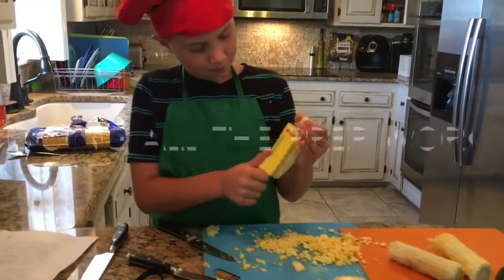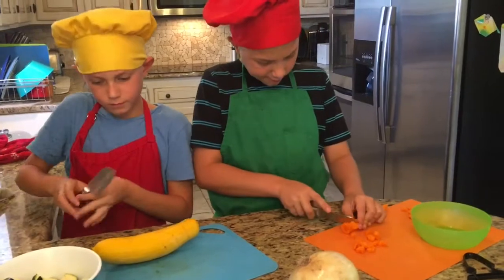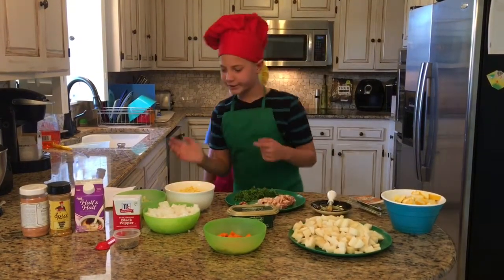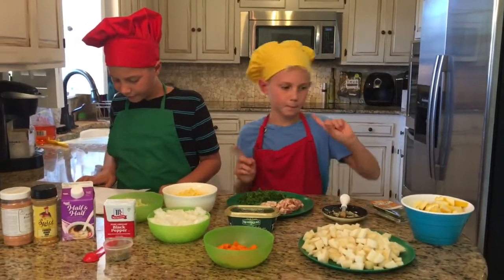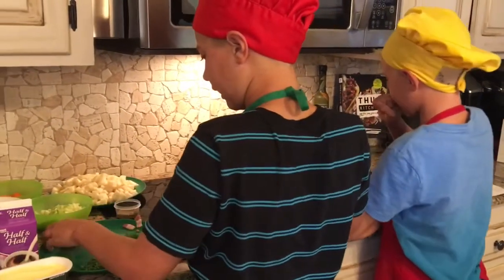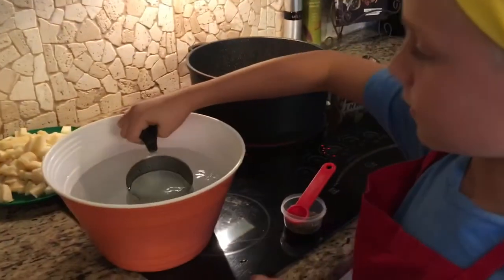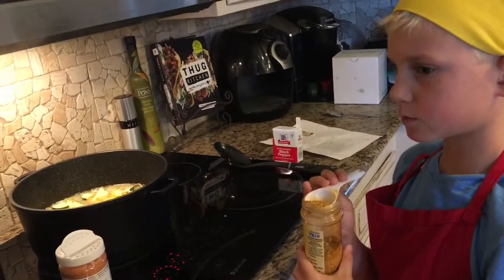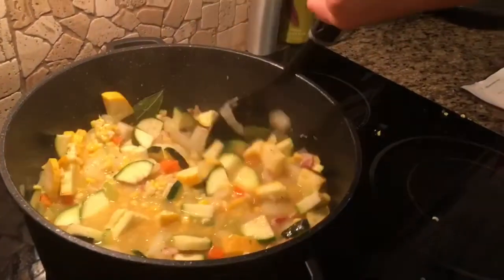Summer fresh corn and zucchini chowder